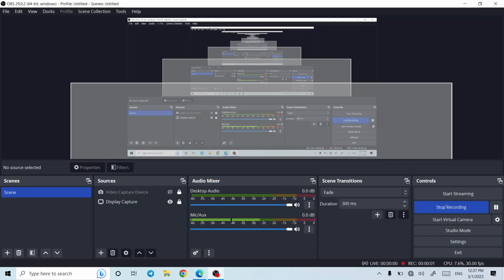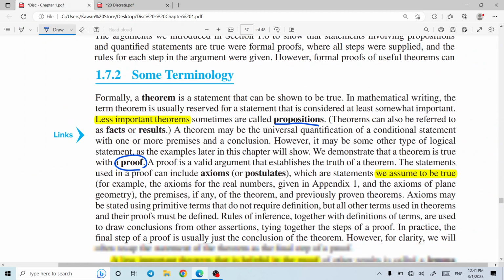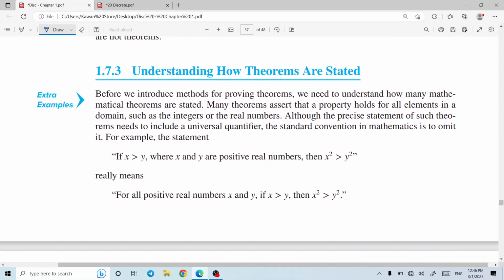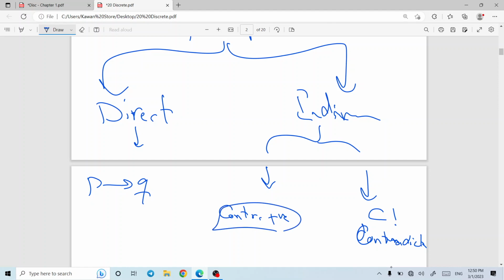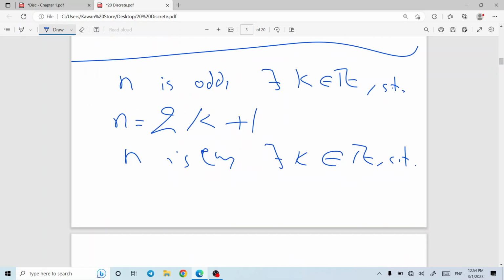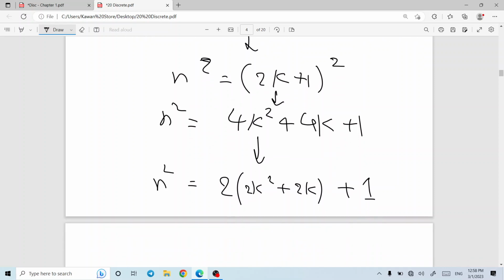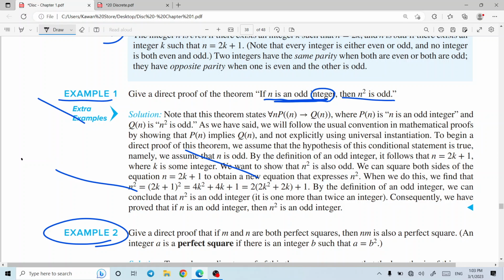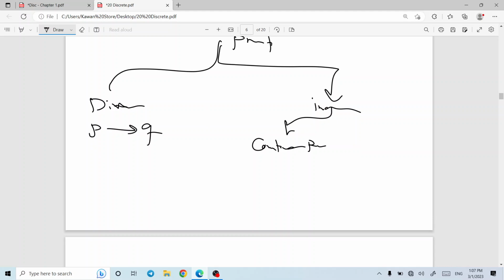Disc 1.7-A Direct Proofs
Methods of Proving Theorems
1.7.5 Direct Proofs